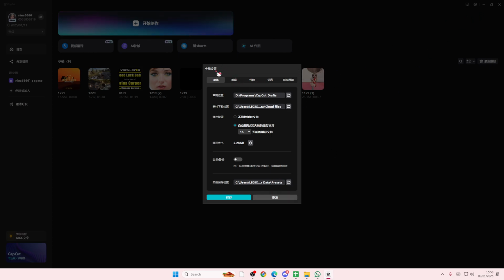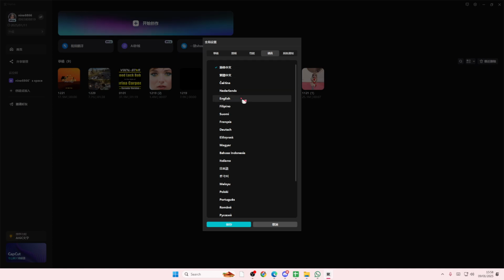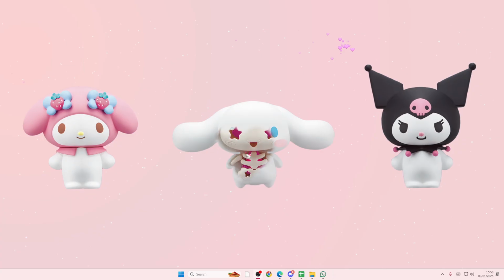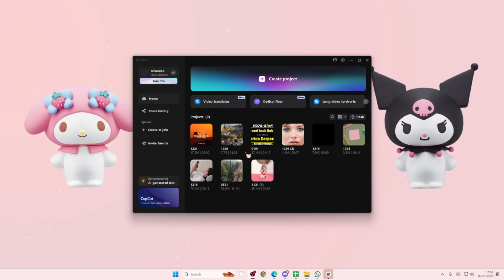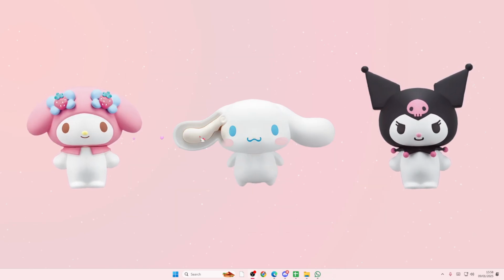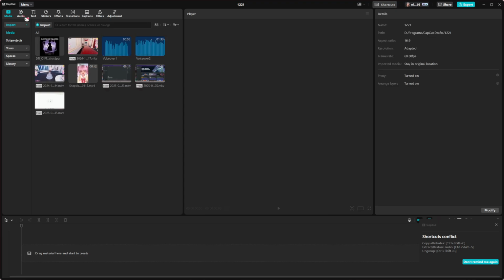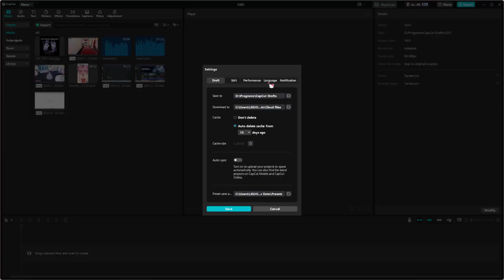⚡️ PRO: How to change language to English in JianYing Pro [CapCut PC Chinese] | Full How To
Want to change language to English on CapCut PC? Here's how you can do that.